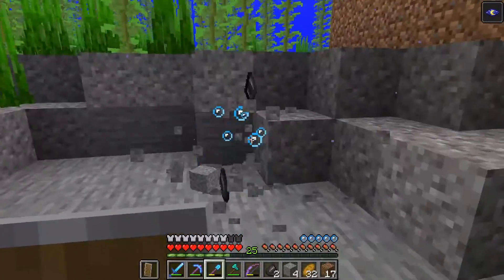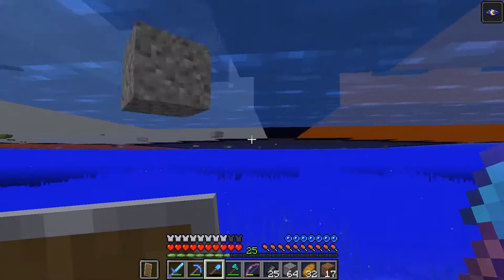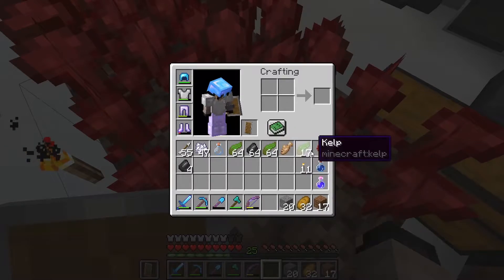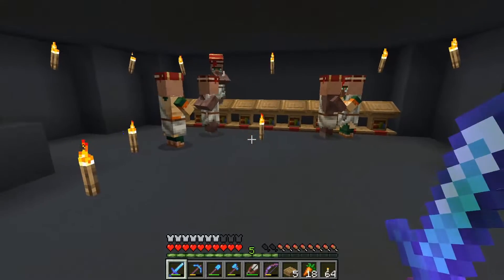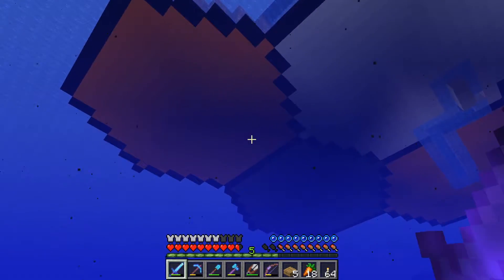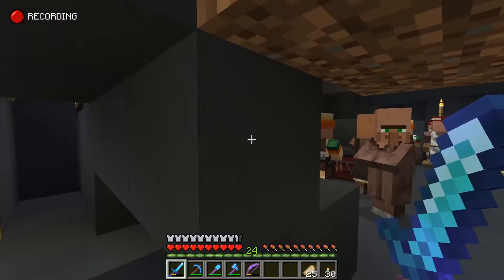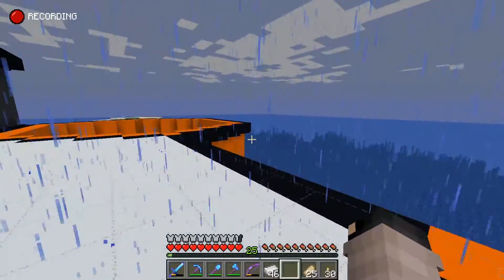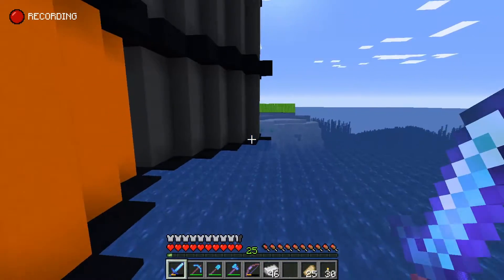Base Progress - Episode 2 - EnderEye Season 2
Lots of progress made on the base in this episode including villager trading house and a sugarcane farm.